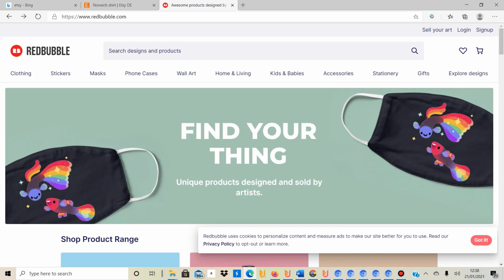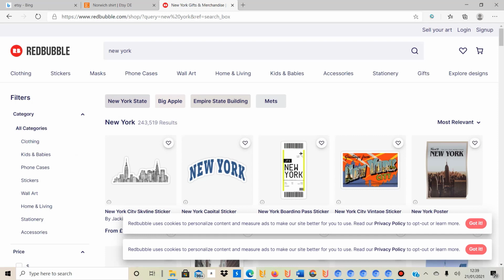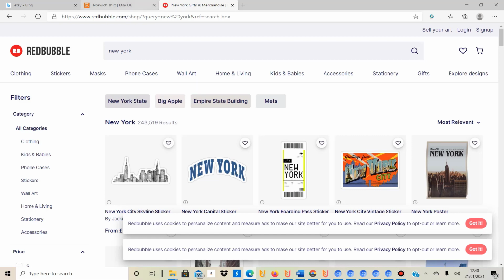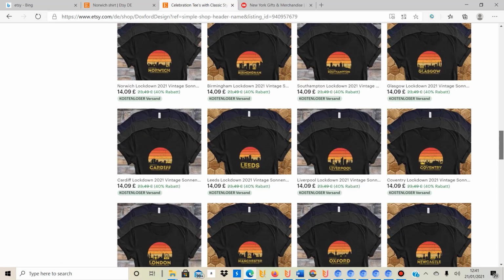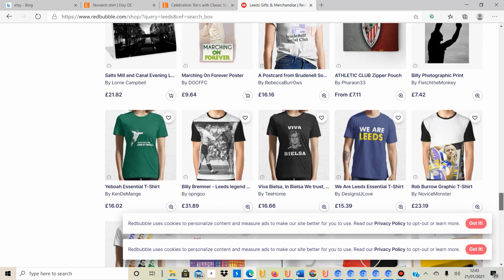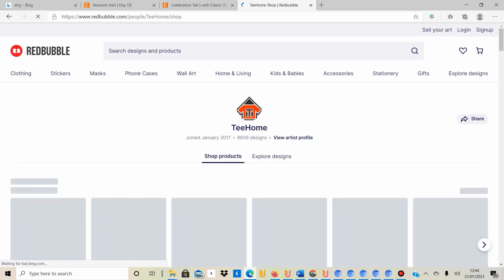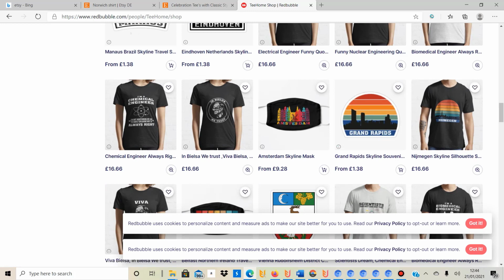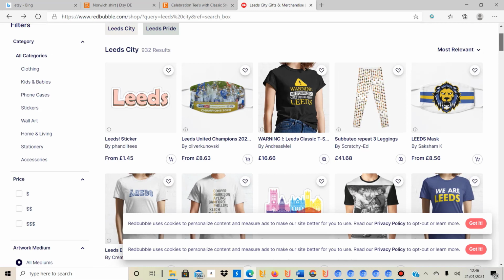How To Create Many Redbubble Designs - Print On Demand Scale Your Designs - City Niche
In this video I talk about one way to scale your designs in order to create many designs quickly for your print on demand (POD) business on Redbubble, Amazon Merch, Spreadshirt, etc.
I recently started to explore the broader "city" niche and create designs that feature various cities and towns. This has been quite successful for me and in this video I would like to show you how to do this.